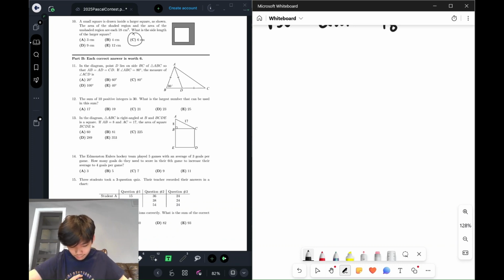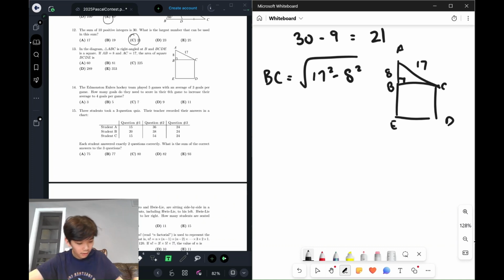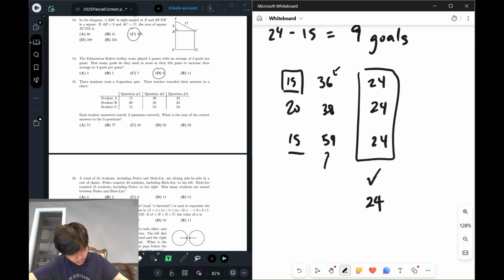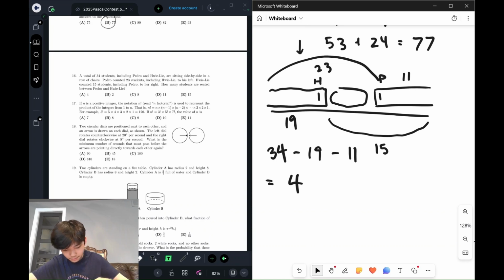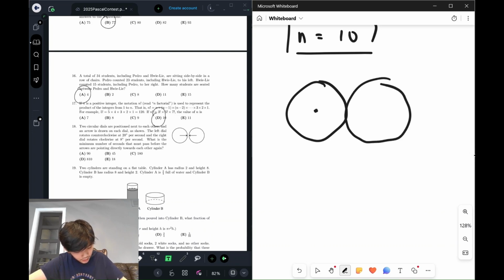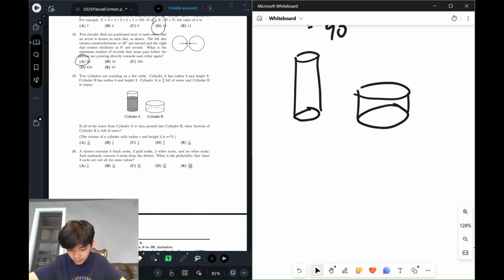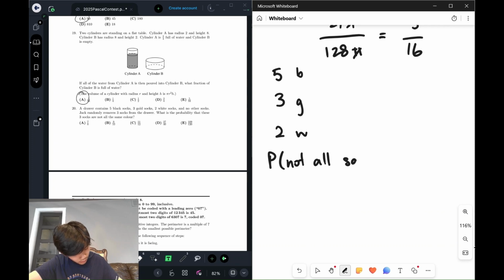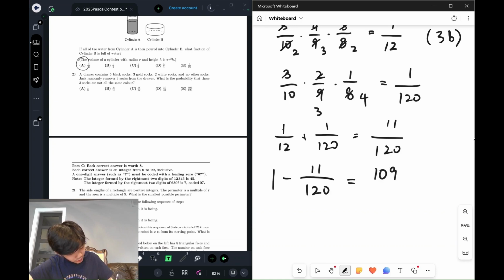LIVE SOLVE: 2025 Waterloo Pascal Contest Part B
🎥 Live Solving the 2025 Waterloo Pascal Contest!

Join me as I work through the 2025 Pascal Contest live — seeing the problems for the first time and thinking out loud as I solve.

➡️ Part B: Multiple Choice
➡️ Questions 11-20

Not rushing, just having fun and sharing the process!

🧠 Try solving along with me — and comment which question you found most interesting!